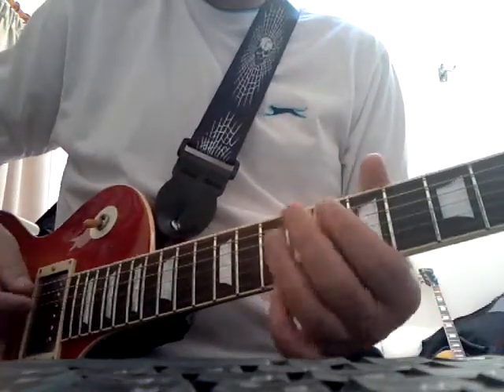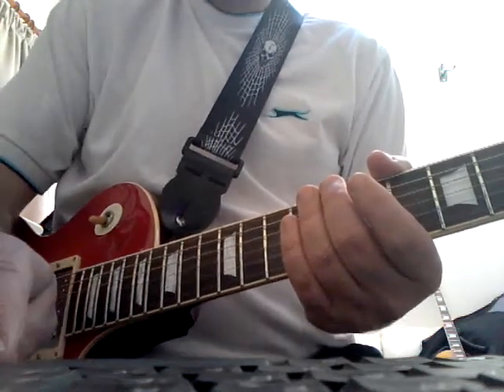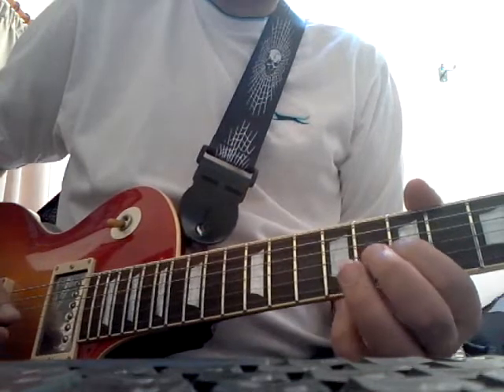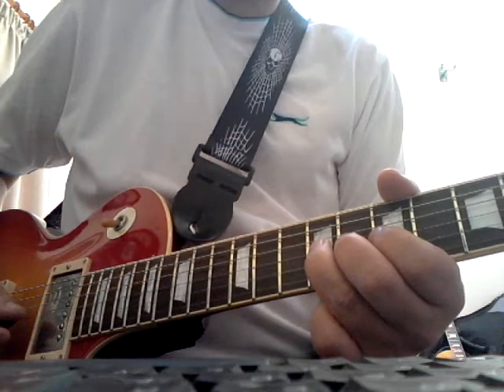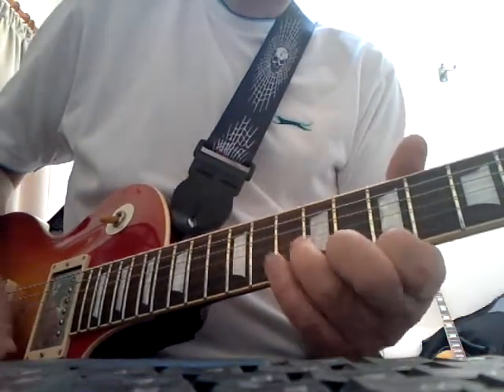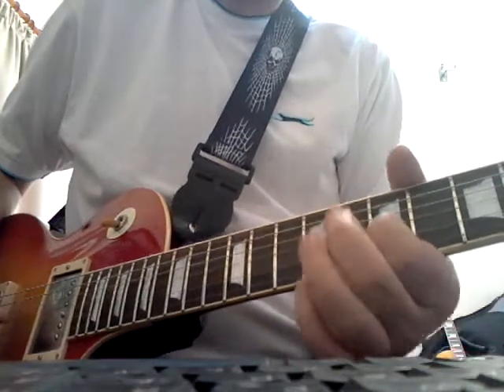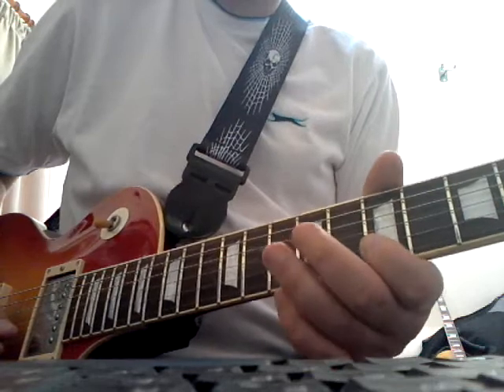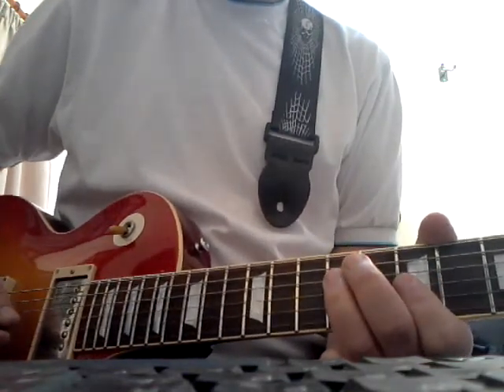something inside of me guitar lesson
Something inside of me by Danny Kirwan with Peter Green and Fleetwood Mac.